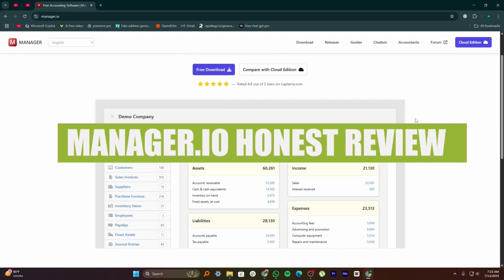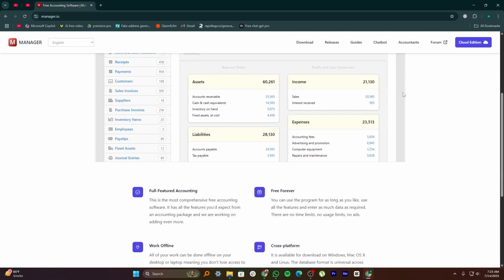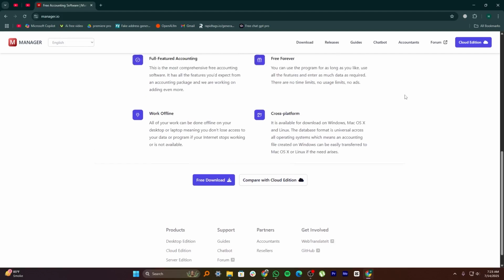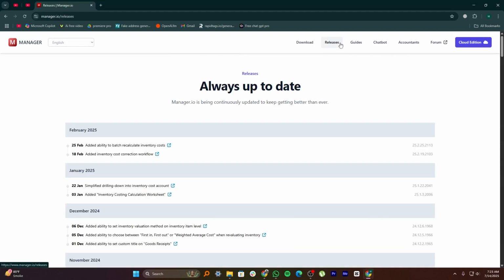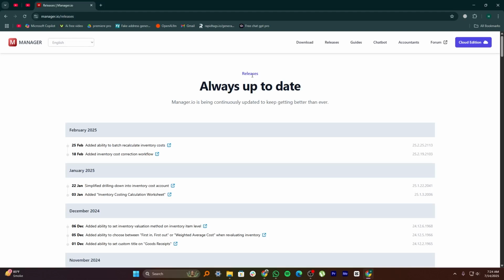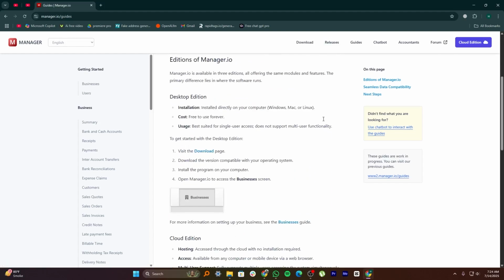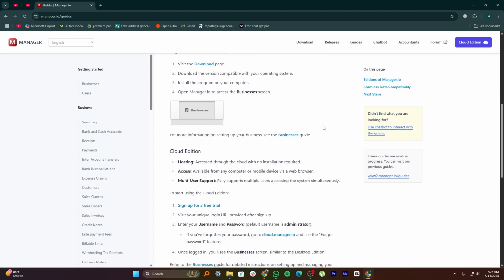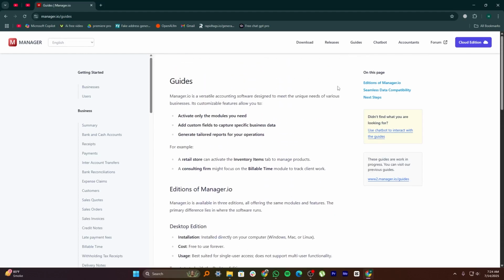MANAGER IO HONEST REVIEW 2025 PROS AND CONS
In this tutorial, we'll guide you through the process of "MANAGER IO HONEST REVIEW 2025 PROS AND CONS". We've broken it down into easy-to-follow steps to ensure you get the most out of it. this video is packed with valuable insights you won't want to miss. 🚀.  Make sure to watch until the end for all the key insights.